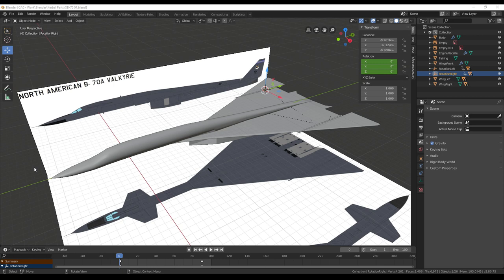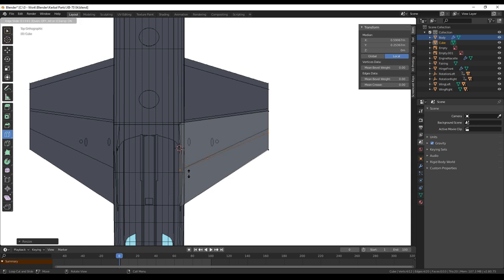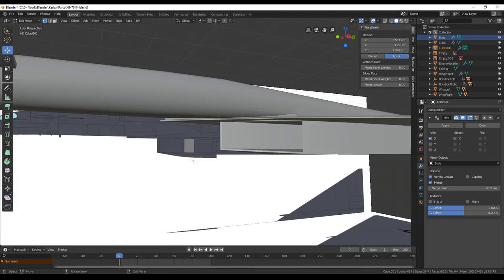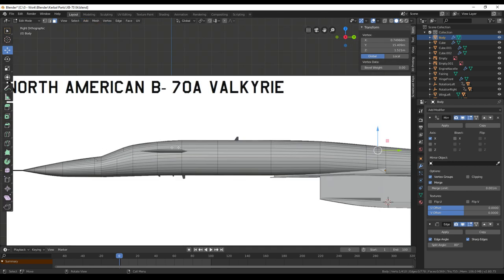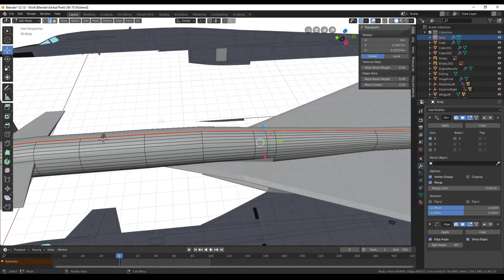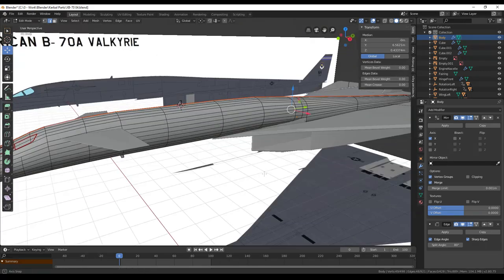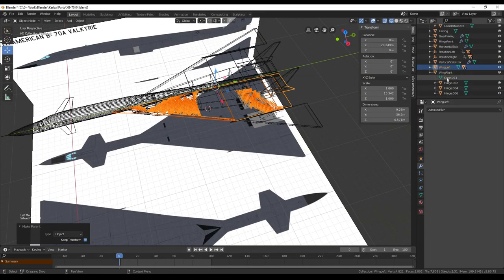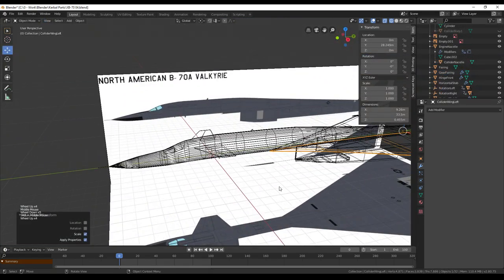Blender 2.8 - Making a Simple XB-70 Part 3 - Adding Details and Colliders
This is mostly a touch-up video for completeness, getting some of the smaller parts in place as well as some basic colliders. Techniques discussed have mostly already been introduced in the previous videos.